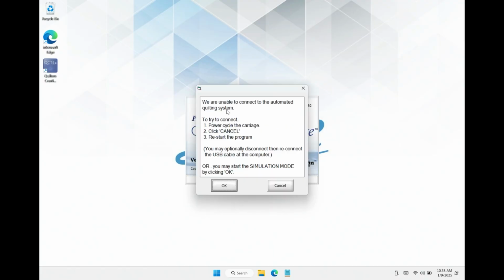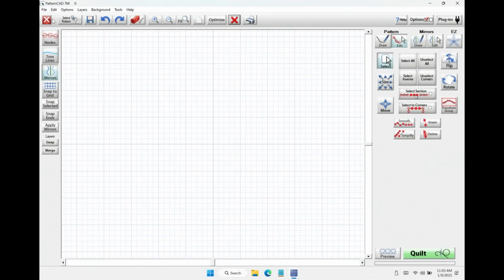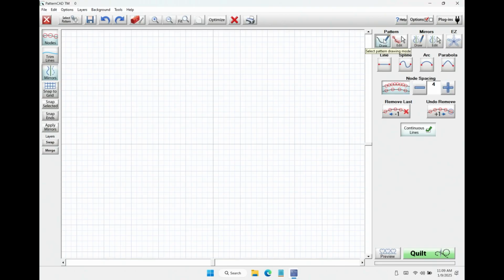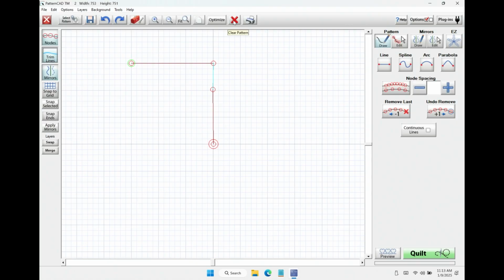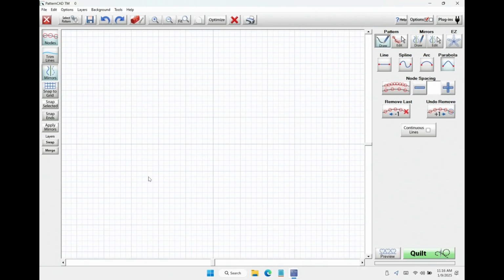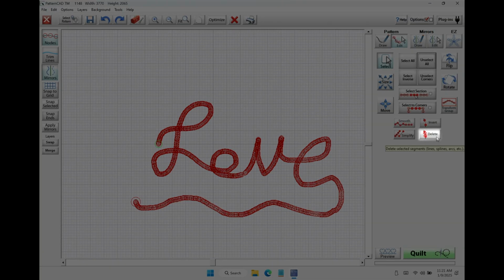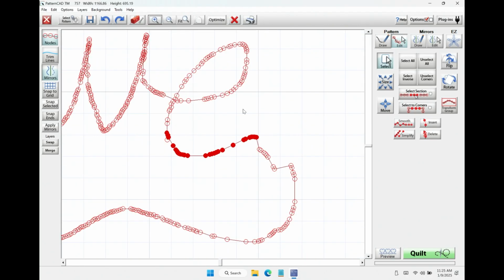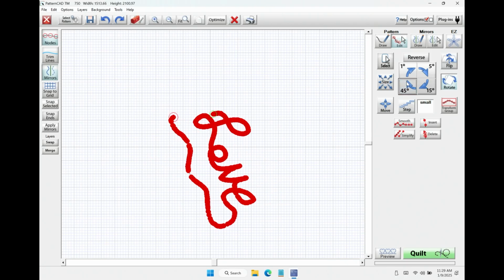QCT6 Support: PatternCAD Overview Part 1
Join Angelique as she overviews some of the features of QCT 6 Pro.

For more information on QCT6 Plus visit our product

Youtube: @TheGraceCompany     / @thegracecompany
Instagram: @gracecompanyquilting   / gracecompanyquilting
Facebook: @gracecompanyquitling    / gracecompanyquilting
TikTok: @gracecompany   / gracecompany